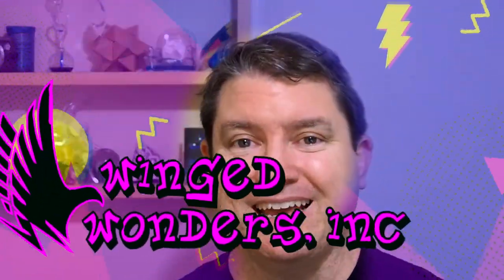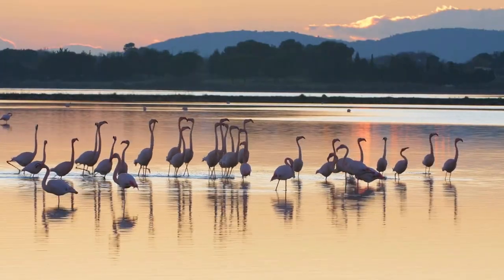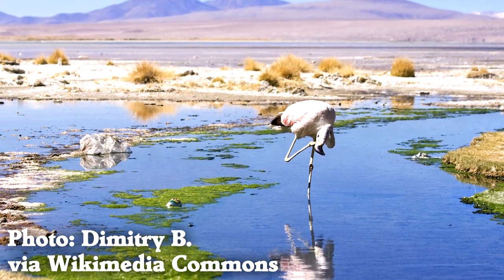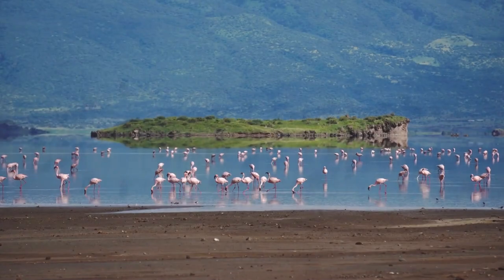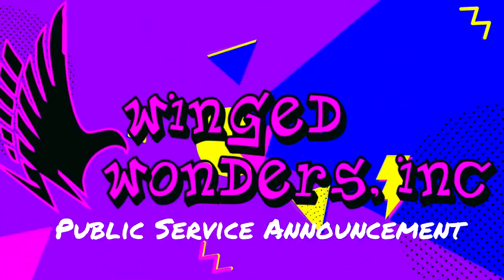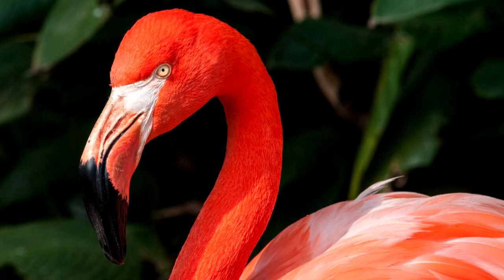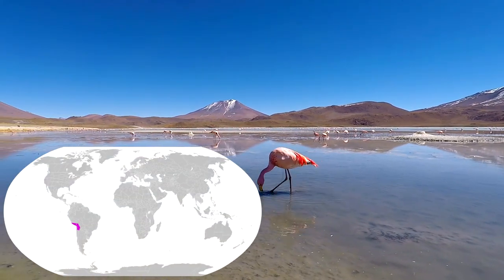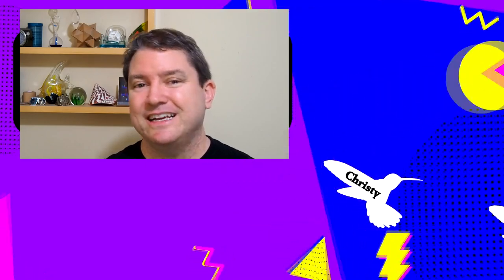ALL the Flamingos - Winged Wonders Inc.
Check out the latest information about Flamingos in this update from Winged Wonders Inc. We will explore every type of flamingo and what makes each one unique.

This product update covers the entire flamingo line, including Greater, Lesser, American, Andean, Chilean, and Puna Flamingos.  We discuss what general traits are shared by all flamingos, and how to identify each of the six flamingo species!